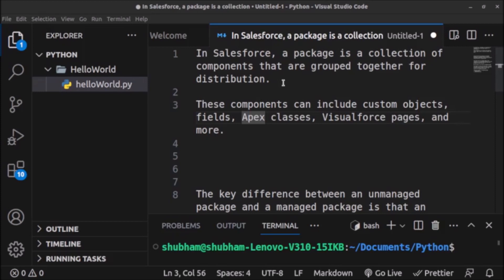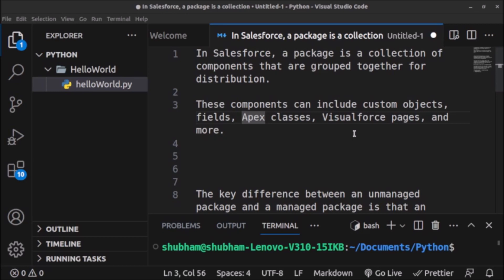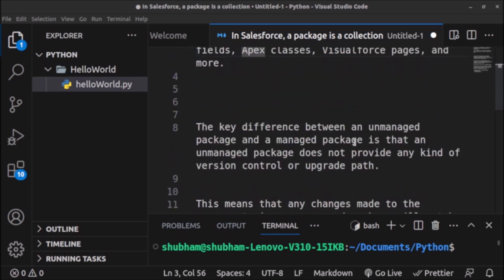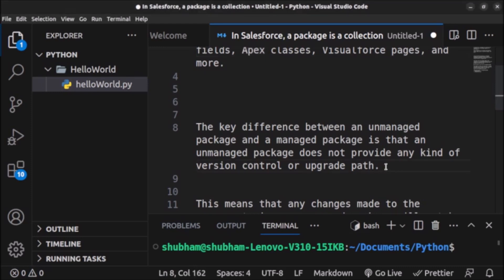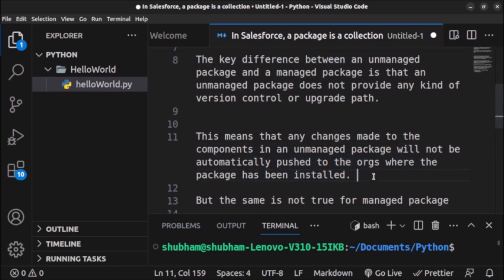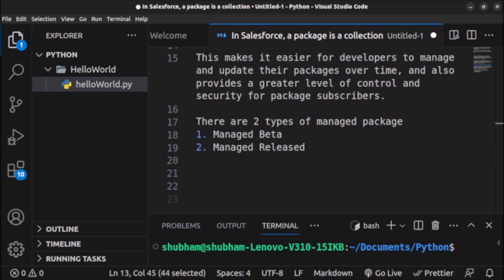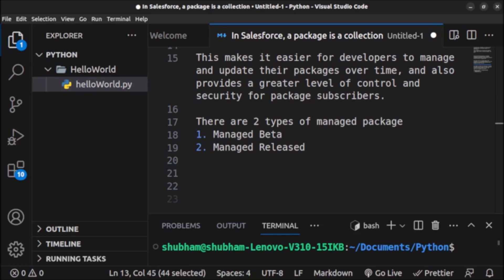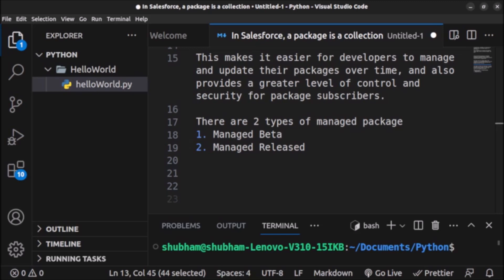What is the difference between Managed and Unmanaged package in Salesforce? - Salesforce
In this video we will see the difference between Managed and Unmanaged package in Salesforce?